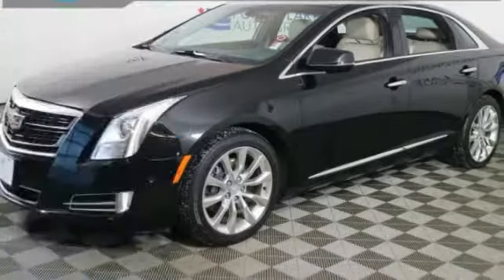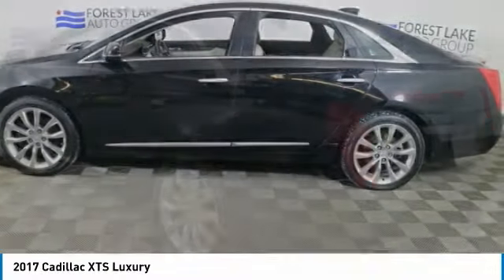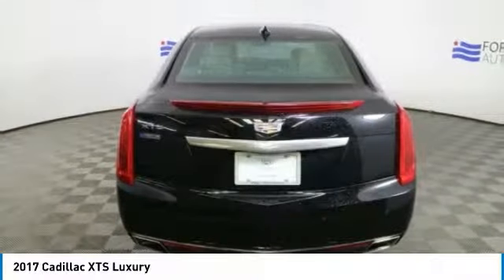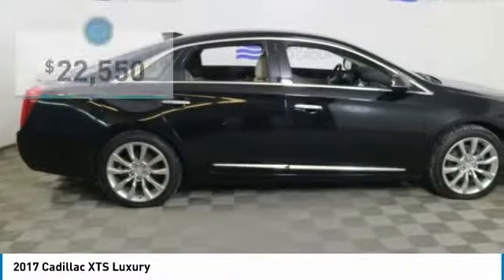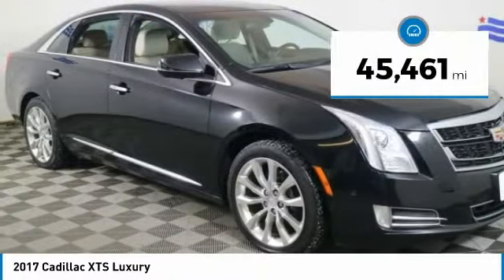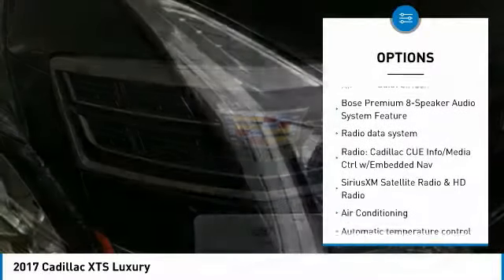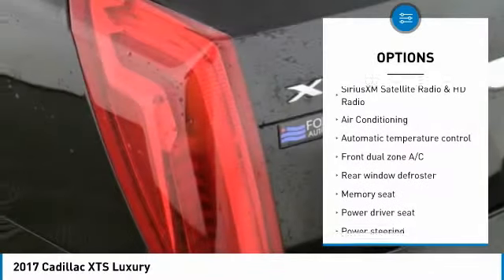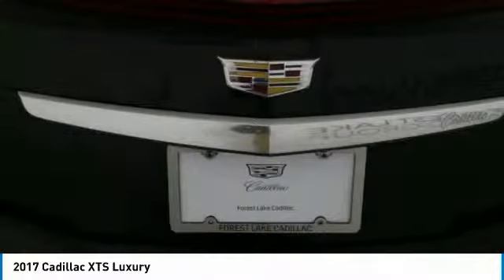2017 Cadillac XTS Forest Lake MN PM3934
2017 Cadillac XTS Luxury

Recent Arrival! Certified By Carfax No Accidents, FWD Great All Year Round, Better MPG, Spacious Cargo Room, Best Color For Resale, Leather Seats, Heated and Cooled Seats, Navigation, Rear Vision Camera, Ultasonic Park Assist, Sunroof, Bose Speaker system, Bluetooth, Heated Steering Wheel, Memory Seats, Heated Rear Seats, Voice Controls, Power Seat, Dual Climate Control, Touch Screen Radio, Project Your Navigation From Phone to Screen, Apple Carplay and Android Auto, Remote Start, Smart Key, 19 x 8.5 Aluminum Wheels.brbr18/28 City/Highway MPGbrbrbrWhen you buy from Forest Lake Auto Group you have the comfort of knowing that every one of our front line ready vehicles go through our extensive inspection process by one of our certified technicians and if they do not pass we will not offer them for sale as a front line car. Why Buys!! Each one of our front line ready vehicles sold come with the following. Full tank of gas Full inspection done on every vehicle Guaranteed alternate transportation or loaner for all service customers WE MAKE BUYING EASY!!! Great Selection, Upfront Pricing, Free Trade Appraisals, Plus we will give you estimates on Financing and warranties, and we do it all with your time in mind!